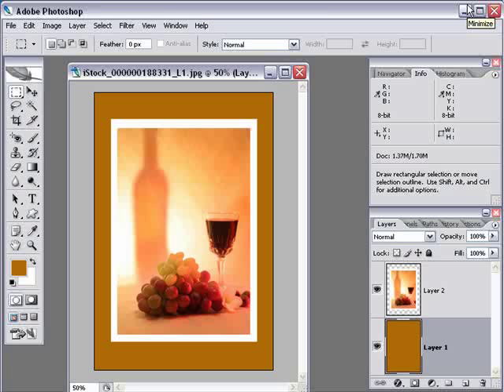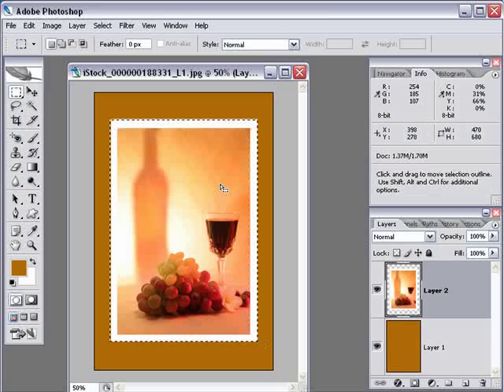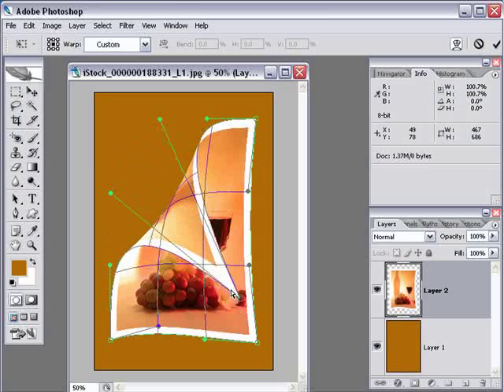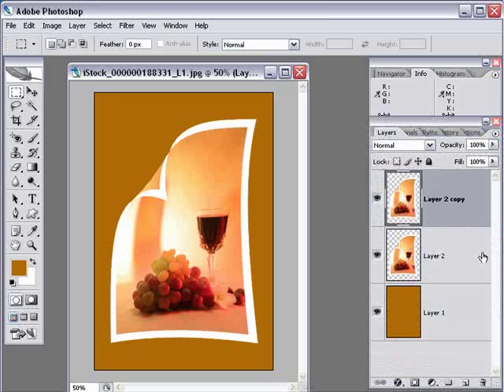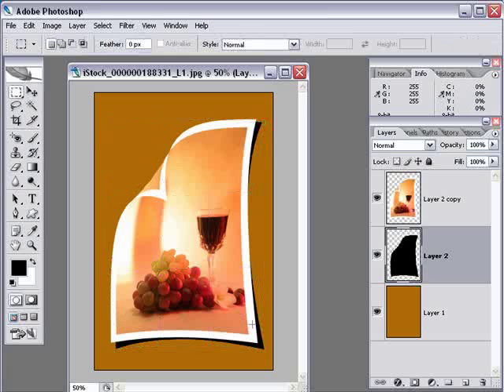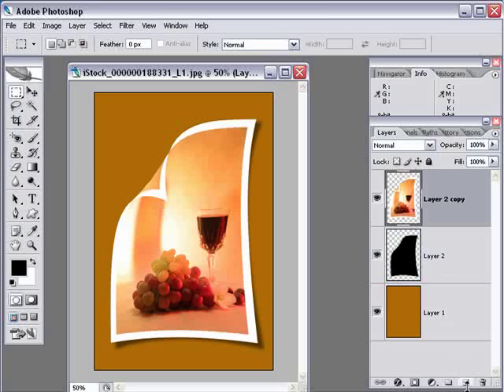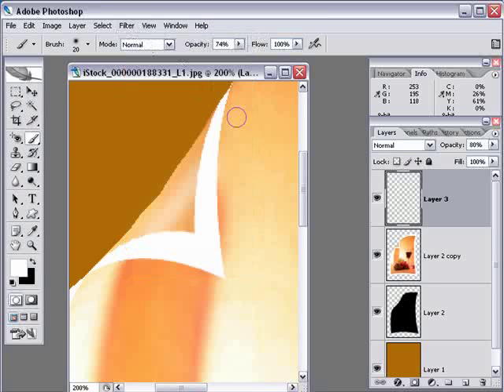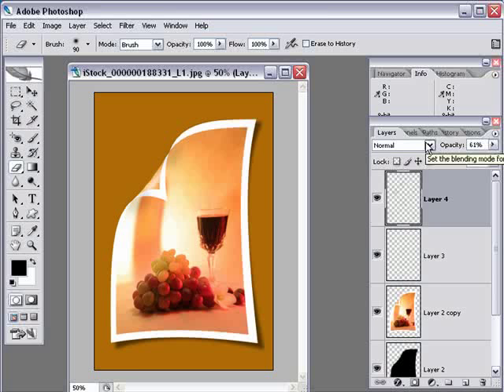Creating Page Curl with Warp in CS2.mov